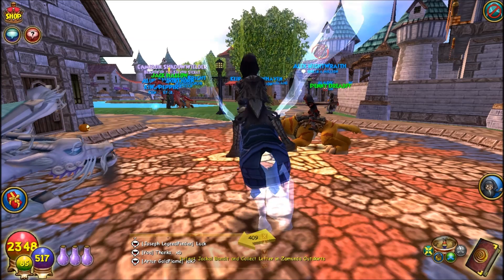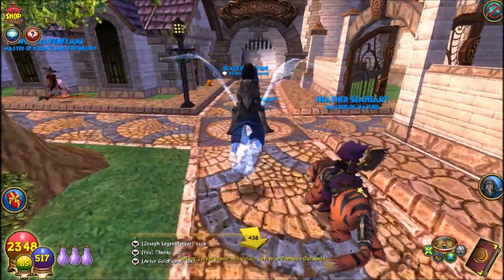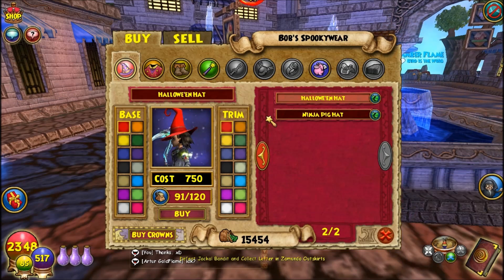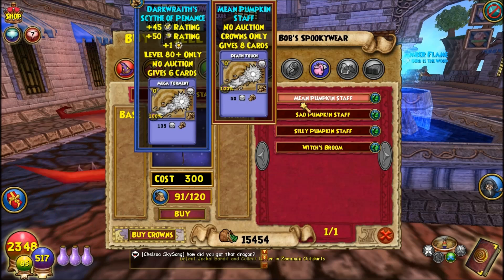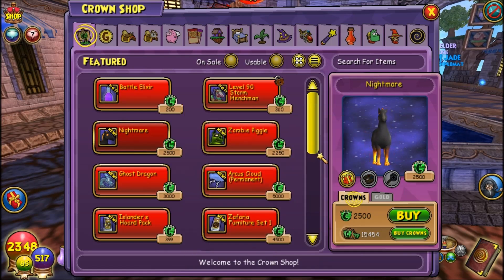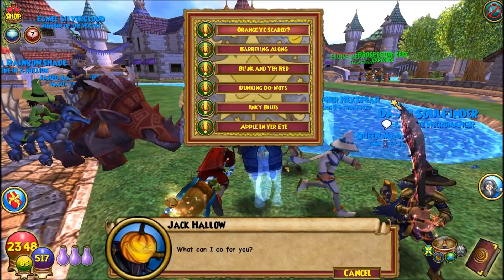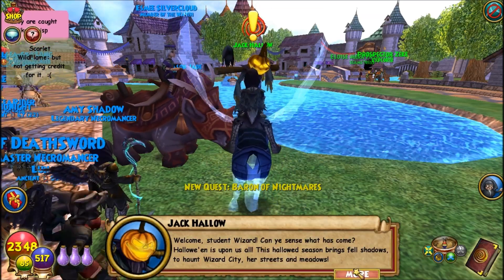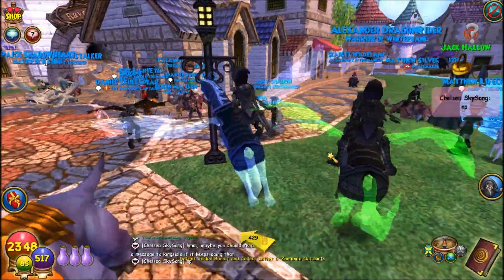Wizard101: Halloween Quests & Crowns Items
Halloween has come to the Spiral! Come along with me, Olivia, as we explore the many different quests and crowns items that have come to Wizard101. :)

Please check out these links to keep in the loop on what I'm doing with my channel. :D